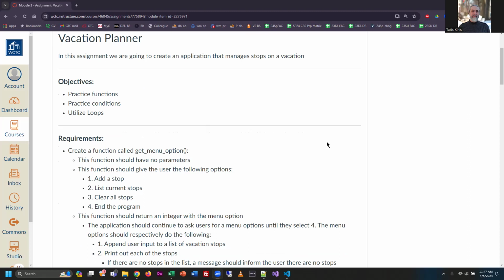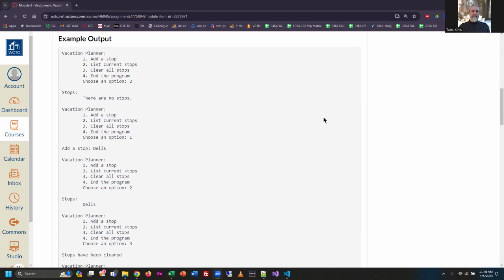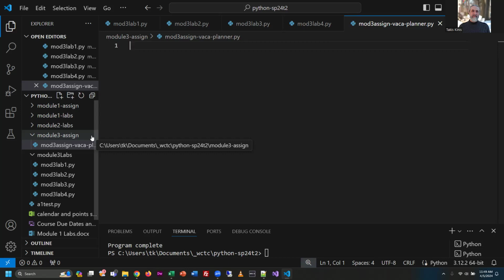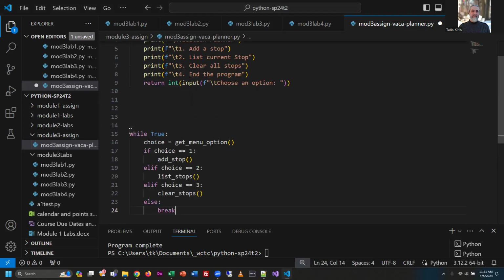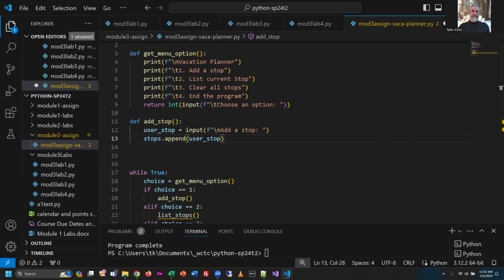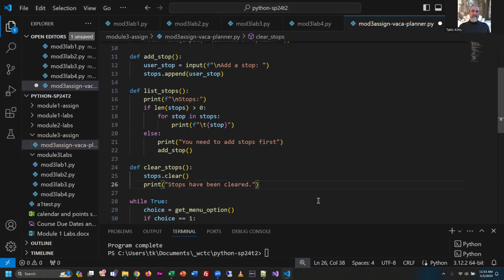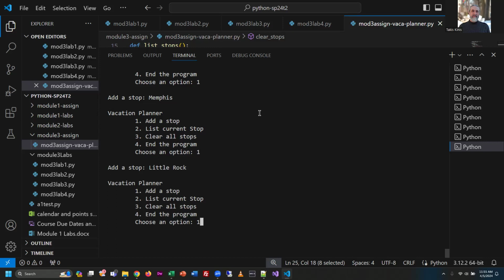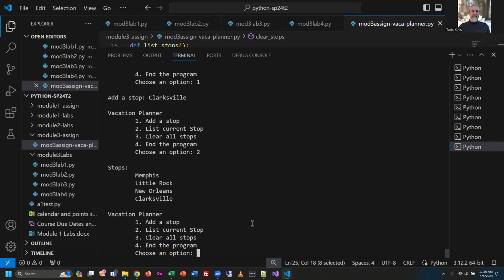Python Programming - Module 3 Assignment - Vacation Planner - Spring 2024 Term 2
Recorded in lieu of a live class session. Covers topics of functions, lists, for loops, while loops, program logic and flow, and user control of program.